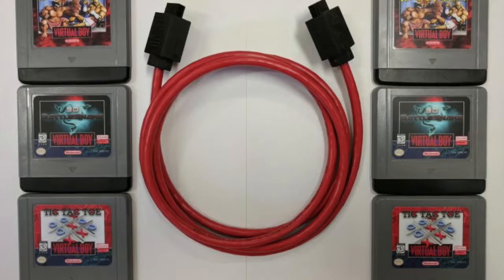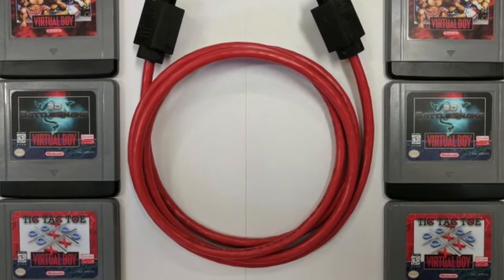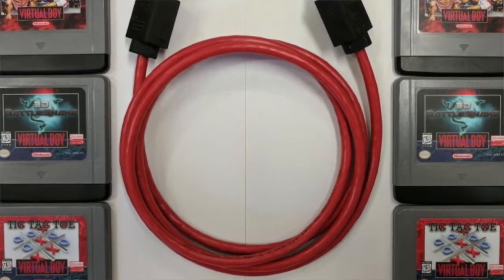Virtual Boy Link Cable - IndustryTalk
Barry sits down with Kevin Mellott to talk all about his Virtual Boy Link Cable.